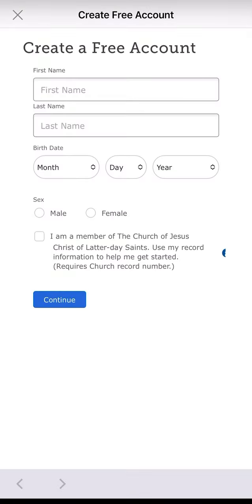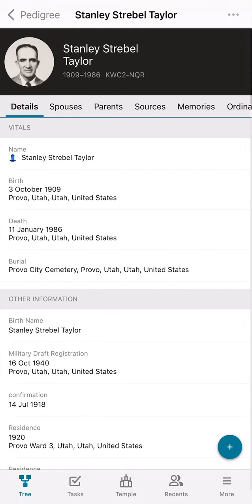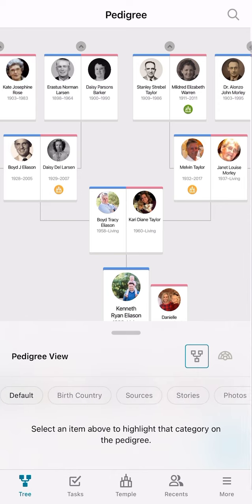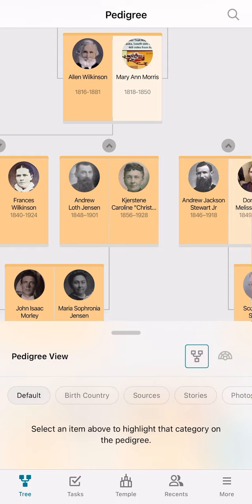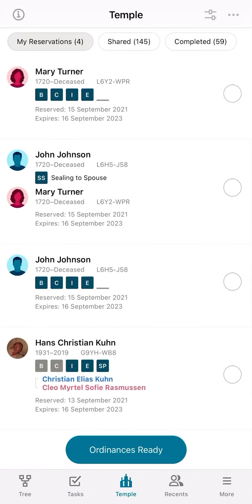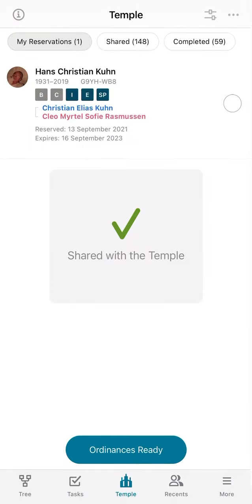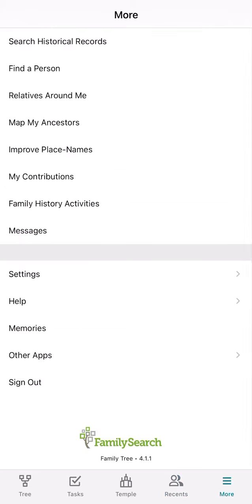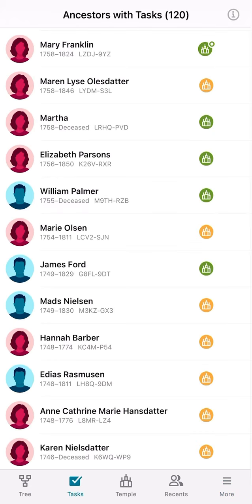Overview on How to Do Family History on the Family Tree App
Screen record from iOS but android is very similar, instead of tabs at the bottom all of the options are under the hamburger menu in the top left corner.